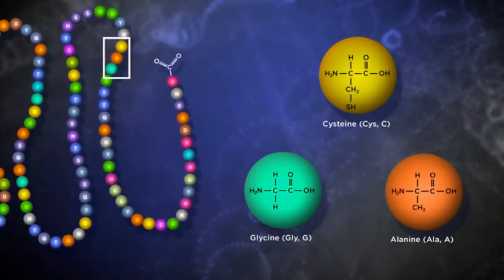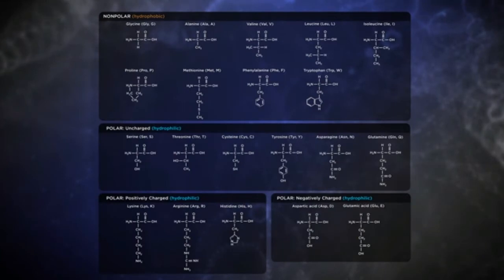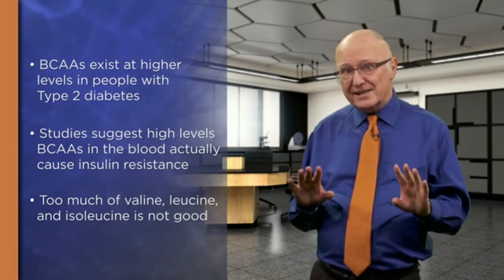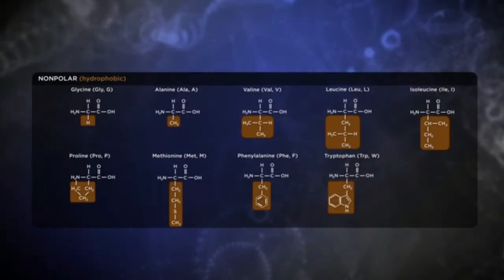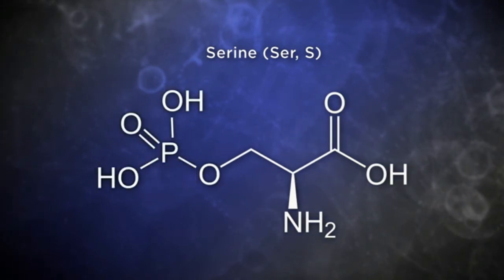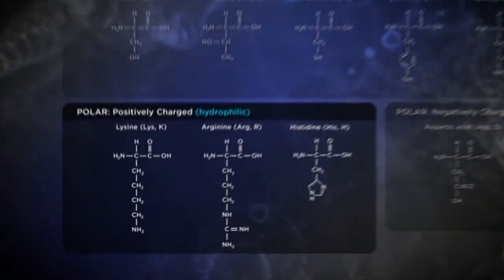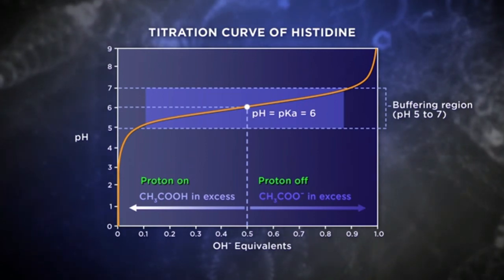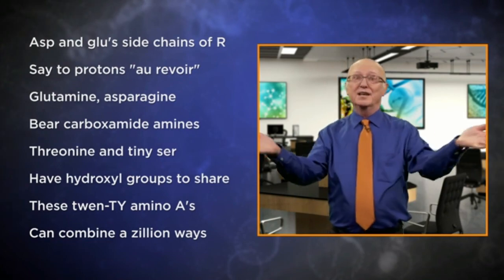Amino Acids 20 Building Blocks of Life Biochemistry and Molecular Biology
Besides water, proteins are the most abundant molecules in
all known forms of life. Proteins are the most diverse class of
biological molecules, making up everything from enzymes
and hormones to antibodies.